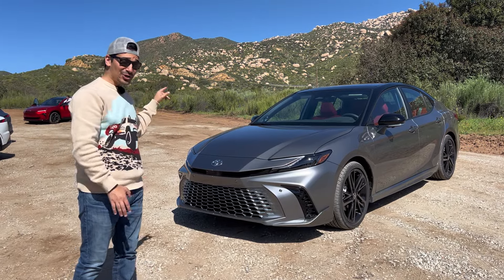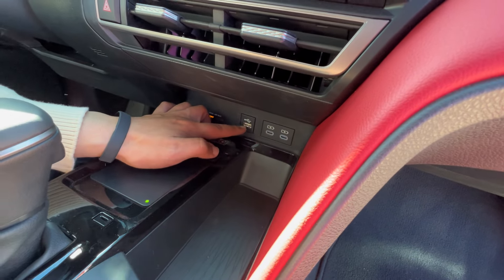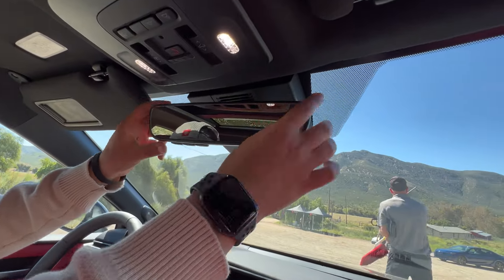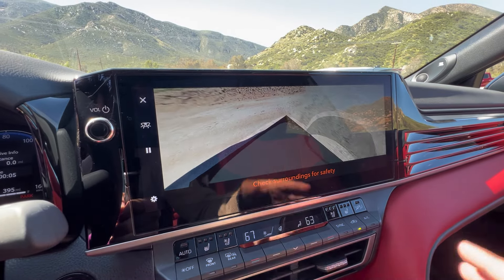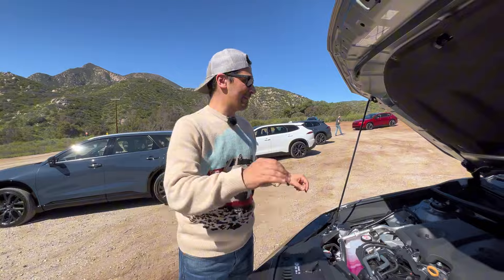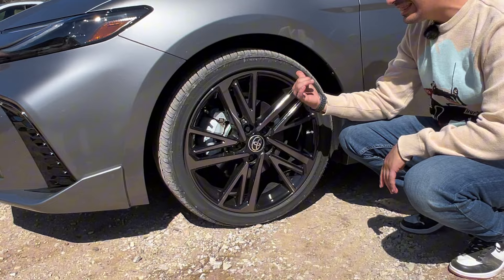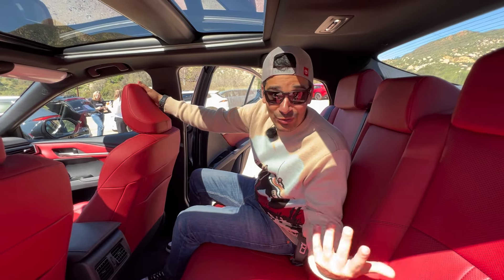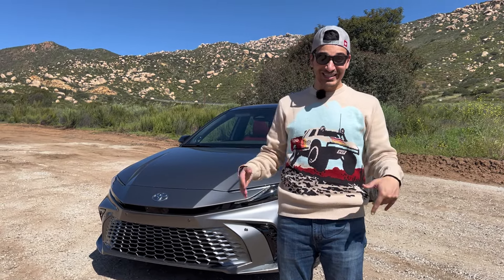2025 Toyota Camry: Still the Commuting KING?